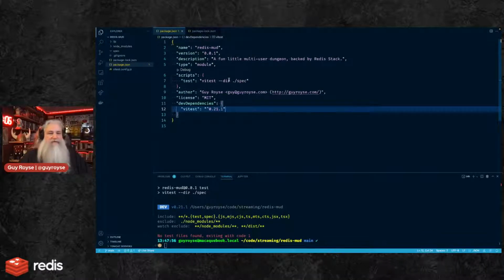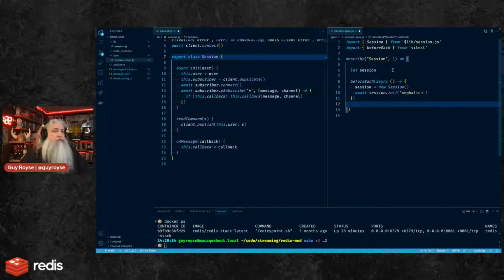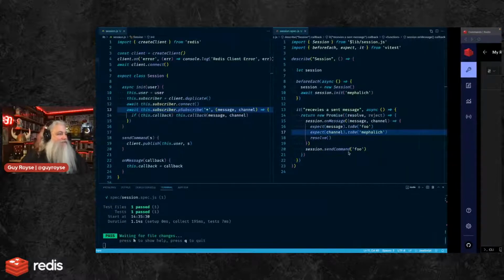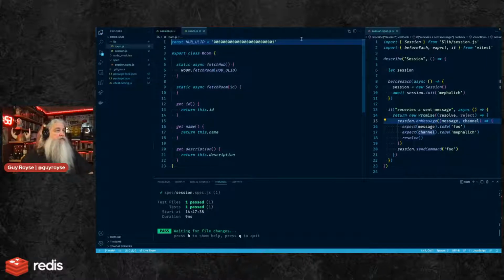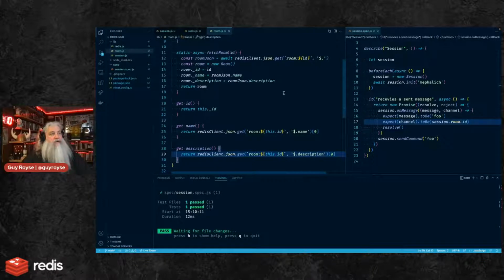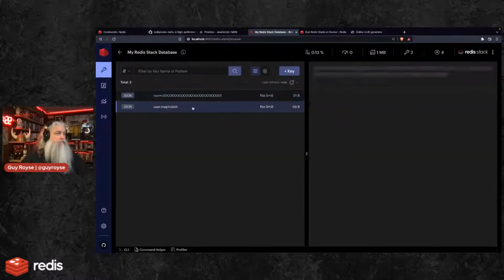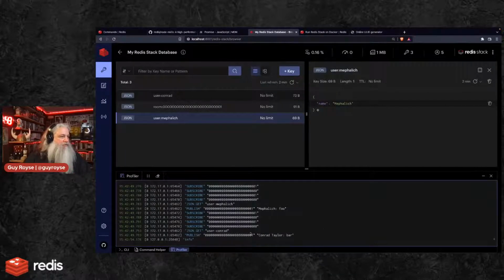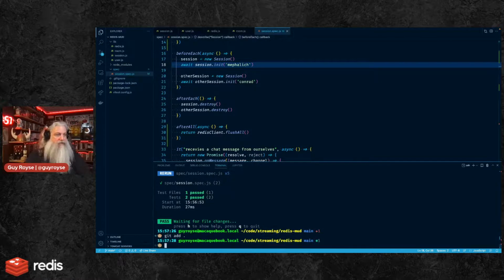Web, Whimsy, and Redis Stack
Join Guy every Friday as he works on whimsical projects with encouragement and heckling from the audience. Usually in JavaScript. Always with Redis Stack.